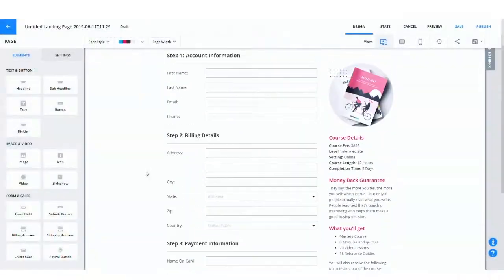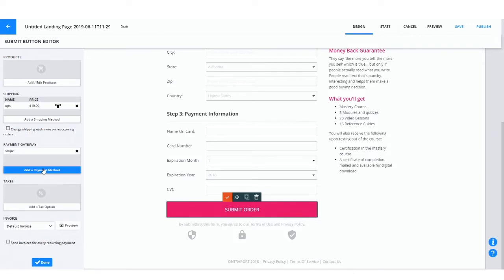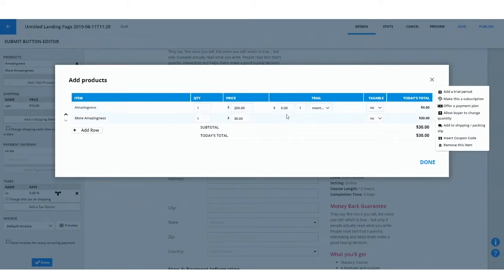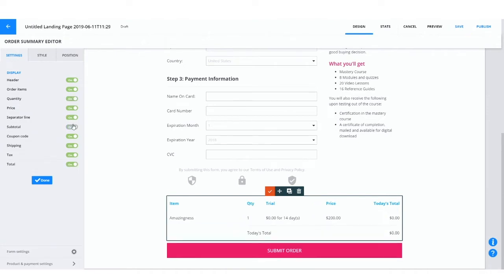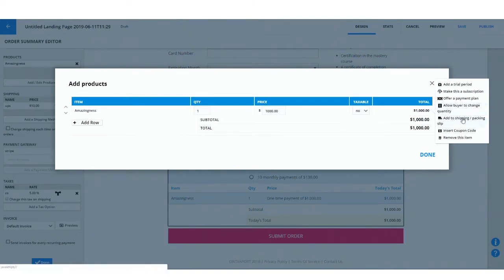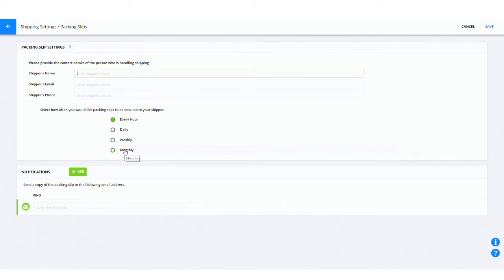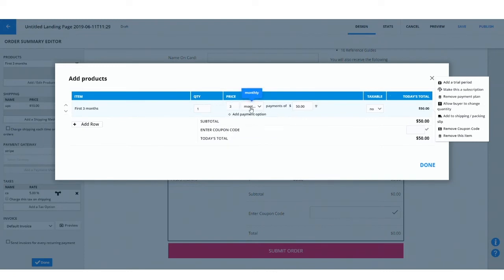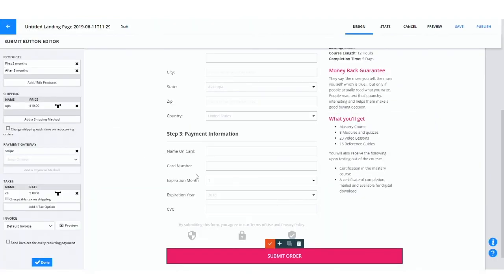Use Ontraport Order Forms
Take a deep dive into order forms and how they can be fully customized to fit your needs.